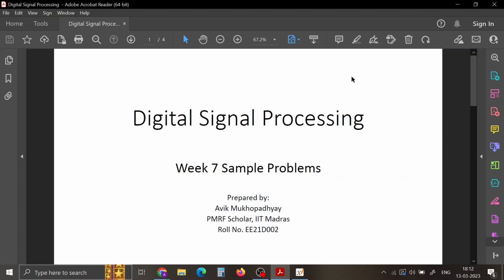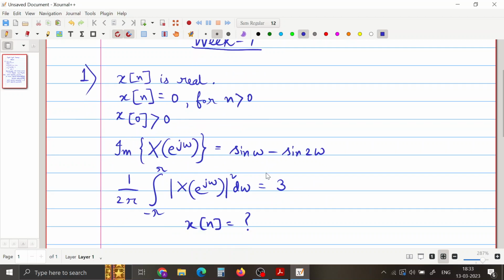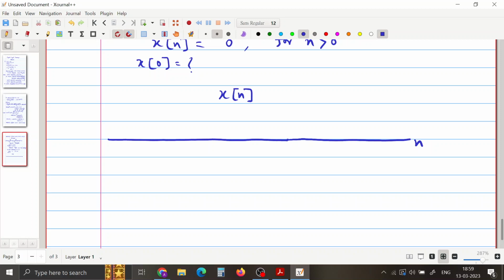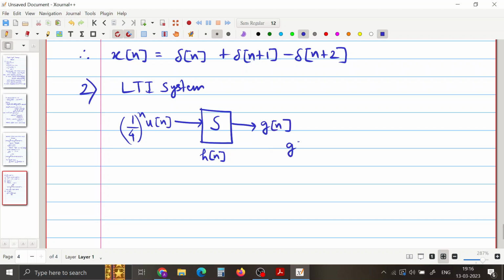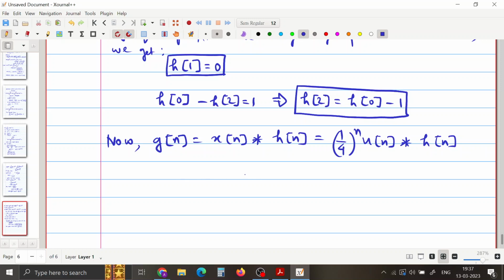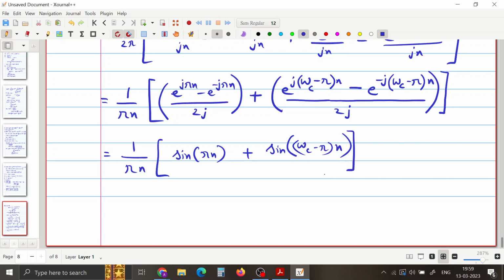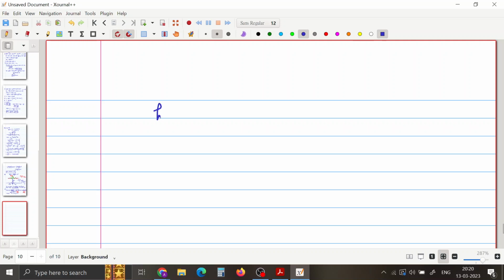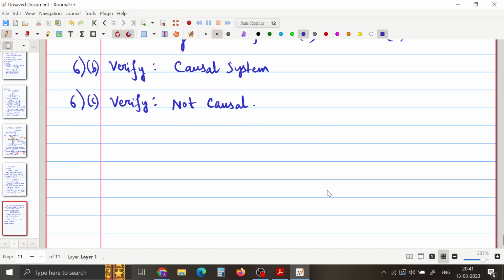Digital Signal Processing NPTEL Week7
Topics covered in this session:
1. Discrete-Time Fourier Transform (DTFT)
2. Inverse Discrete-Time Fourier Transform (IDTFT)
3. Response of LTI Systems to Sinusoidal Inputs
4. Causality
5. Stability